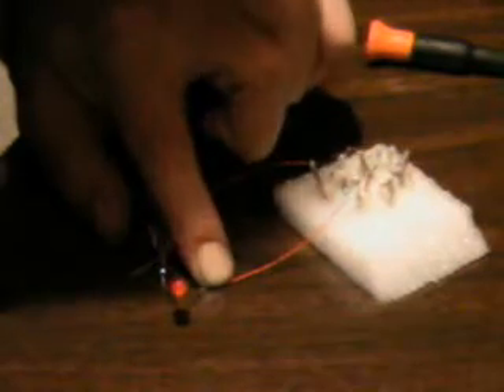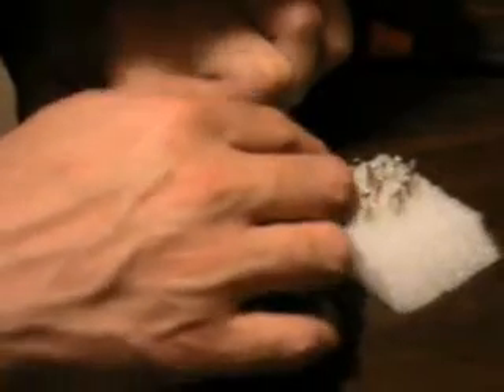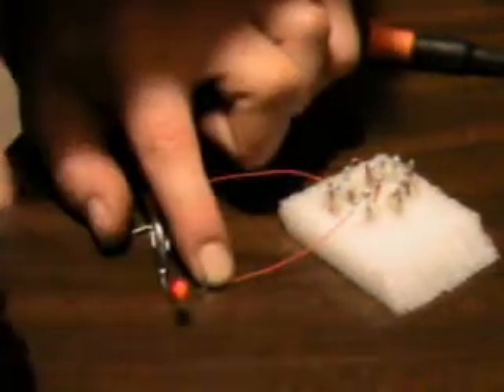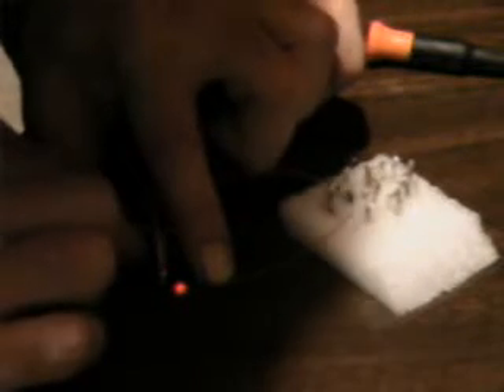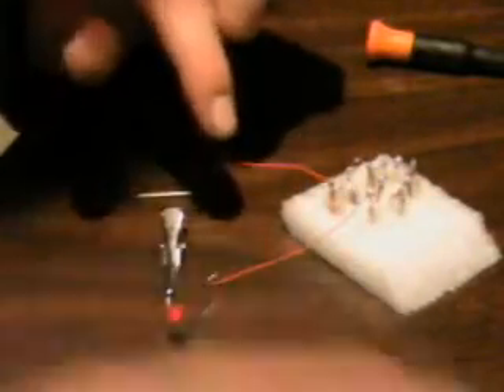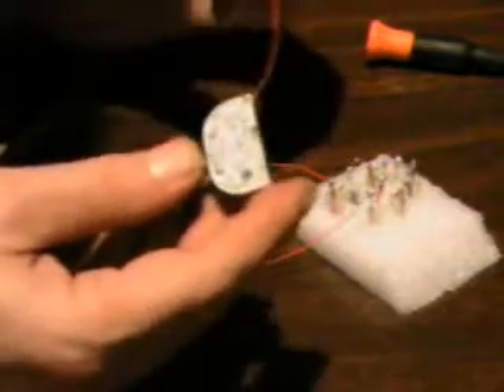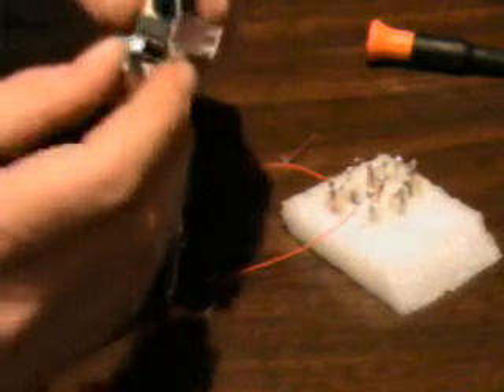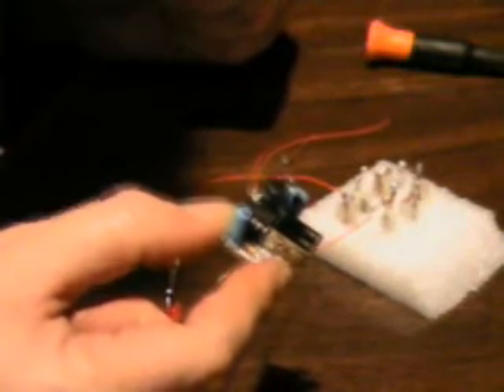Small water battery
Very small voltaic piles in series to run a LED light. I found the voltage per cell does not vary much no matter the volume of electrolyte ... so why not go small. Link in serial to increase voltage, link parallel to increase amps.